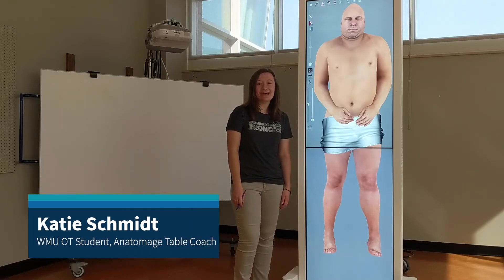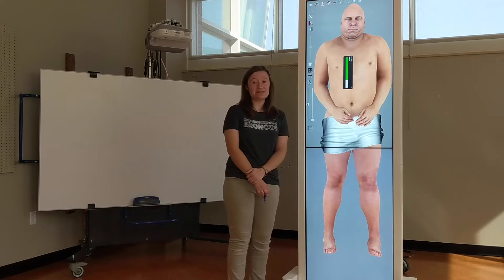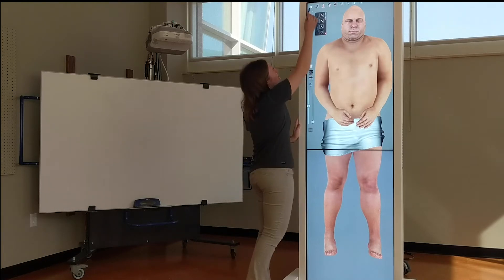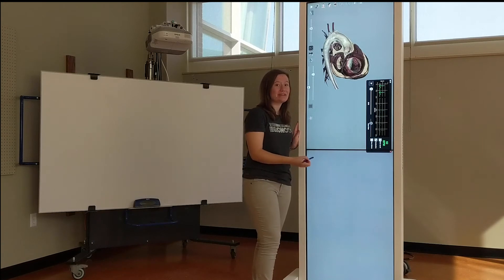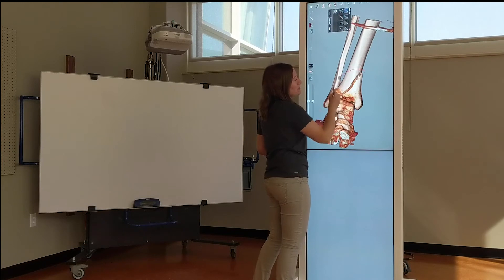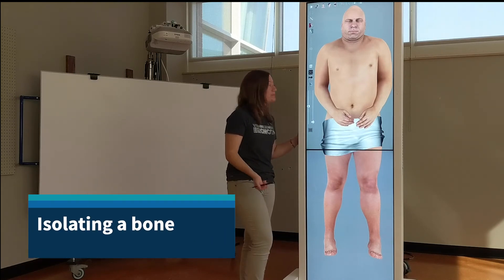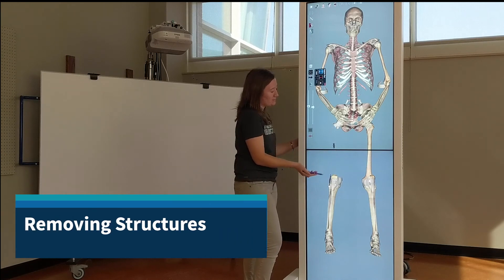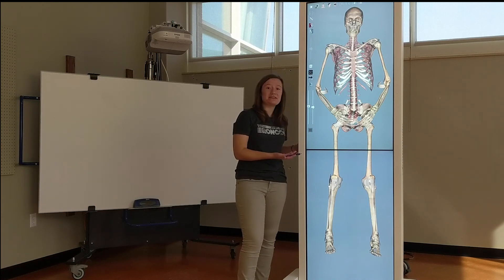Anatomage Table Tools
CHHS student Katie walks you through some of the tools on the Anatomage Table